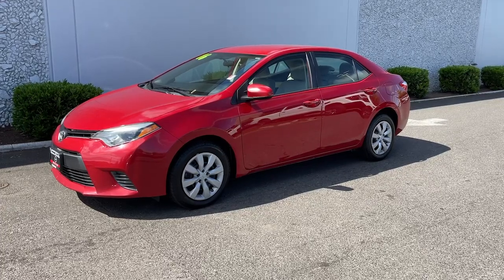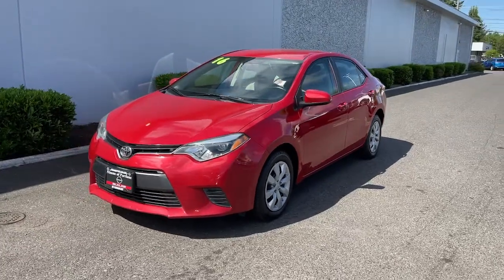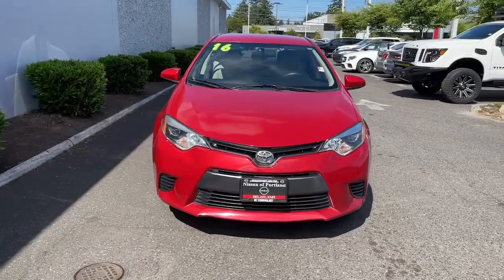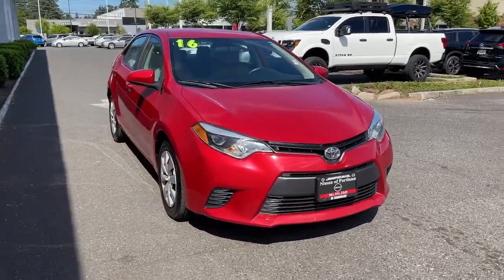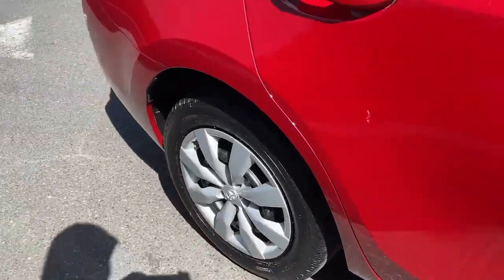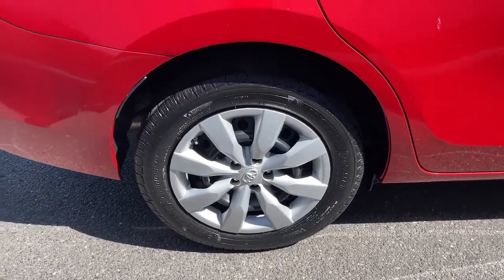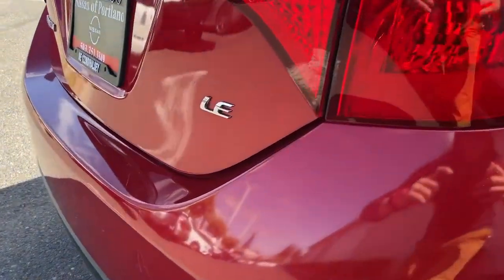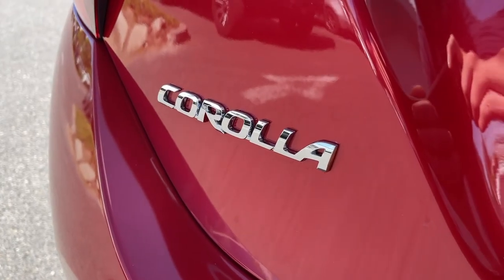2016 Toyota Corolla Portland, Beaverton, Vancouver, Gresham, Hillsboro, OR 2041586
Red Used 2016 Toyota Corolla available in Portland, Oregon at Nissan of Portland. Servicing the Beaverton, Vancouver, Gresham, Hillsboro, OR area.

LOW MILES - 53287 LE trim BARCELONA RED METALLIC exterior and IVORY interior. CD Player Bluetooth Back-Up Camera iPod/MP3 Input. AND MOREKEY FEATURES INCLUDEBack-Up Camera iPod/MP3 Input Bluetooth CD Player Toyota LE with BARCELONA RED METALLIC exterior and IVORY interior features a 4 Cylinder Engine with 132 HP at 6000 RPM. MP3 Player Keyless Entry Remote Trunk Release Steering Wheel Controls Child Safety Locks. VEHICLE REVIEWSCopious rear legroom; impressive fuel economy; user-friendly controls; generous standard equipment; pleasant ride. -Edmunds.com. Pricing analysis performed on 9/14/2022. Horsepower calculations based on trim engine configuration. Please confirm the accuracy of the included equipment by calling us prior to purchase.